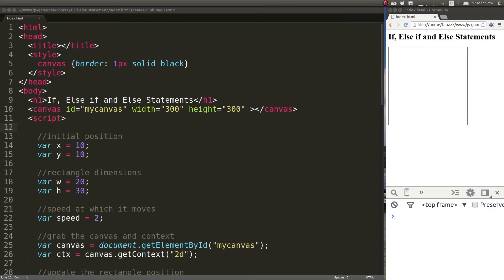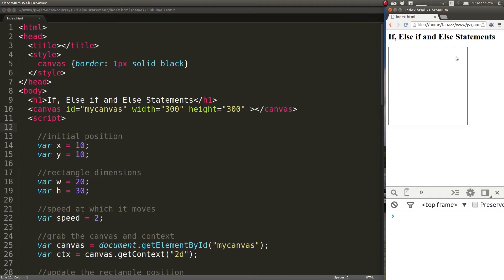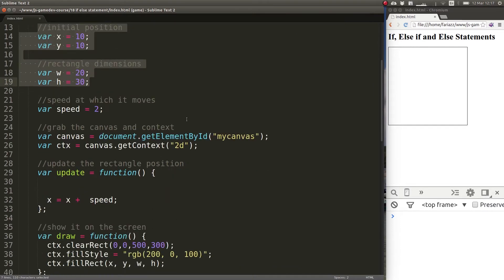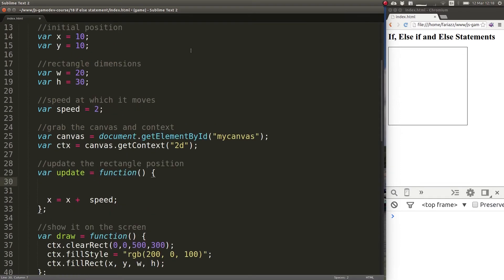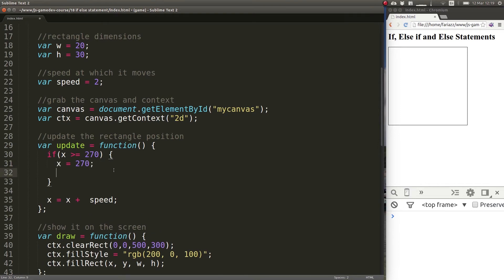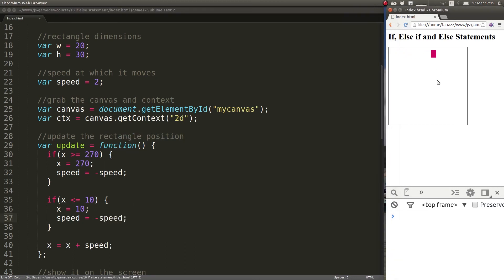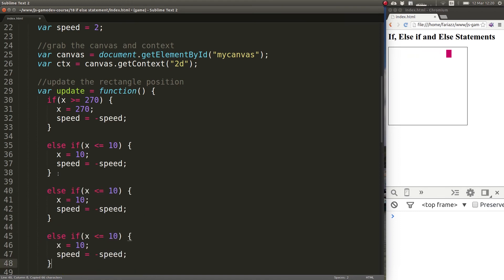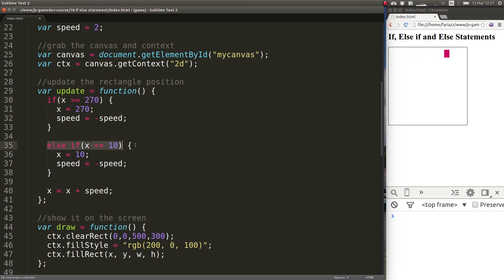How to use if/else conditions in JavaScript - Visual tutorial for beginners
In this video we cover the JavaScript conditions if and else in a visual way. You will learn how to create conditions and take on certain action paths based on the true/false value of a statement.